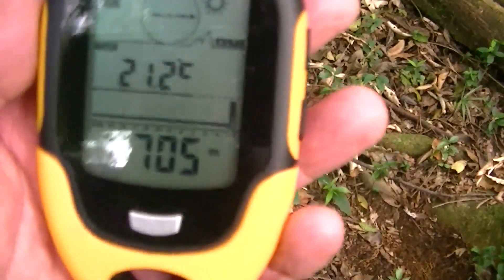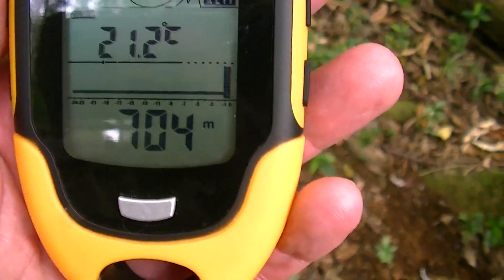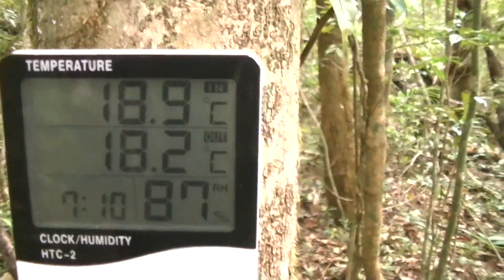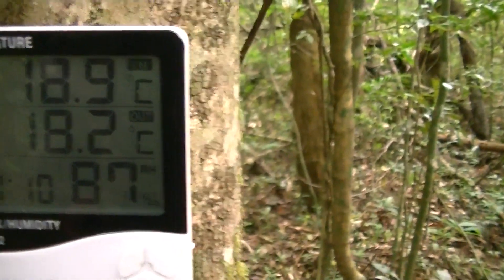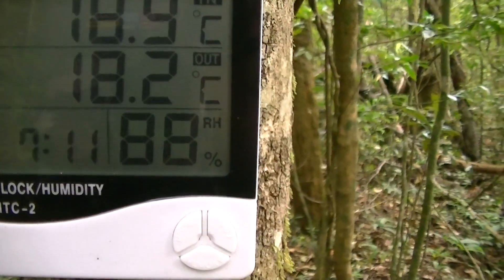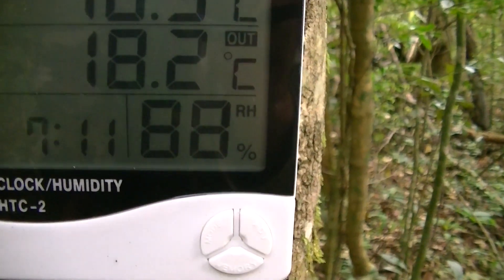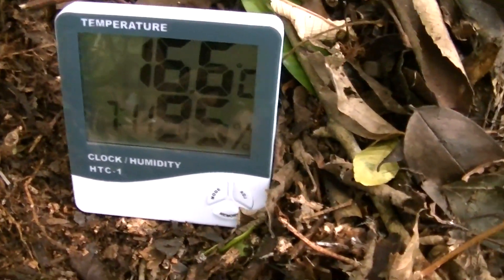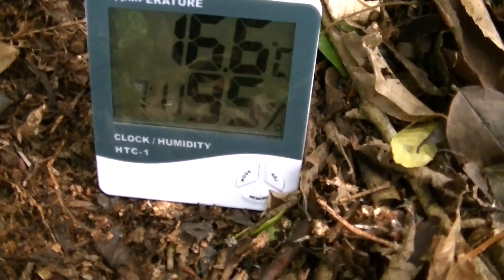Barreira de Umidade (vapor barrier)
Vapor barrier, ou simplesmente barreira de vapor ou barreira de umidade é um fenômeno físico que ocorre em uma camada de ar logo acima do solo nas matas, que mantém um nível de umidade muito maior que o restante do ar ambiente.